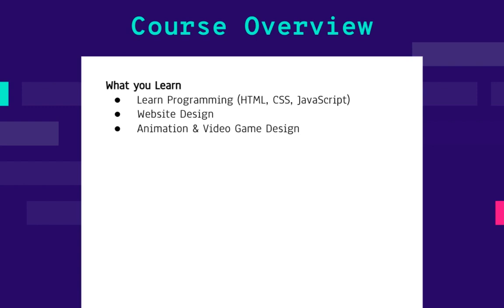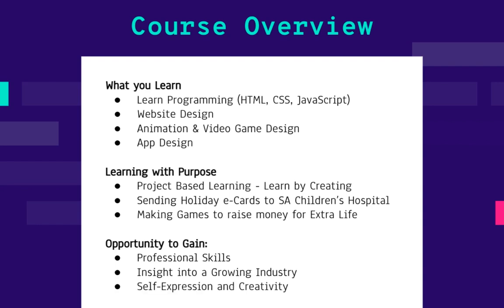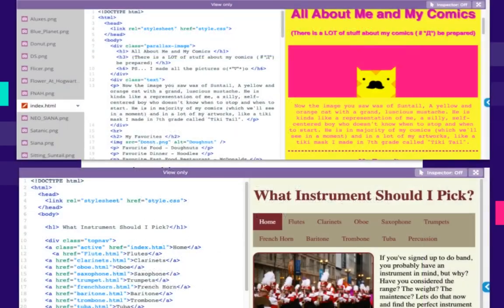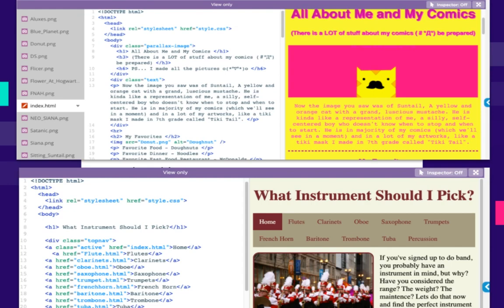DMS Course Selection Fundamentals of Computer Science